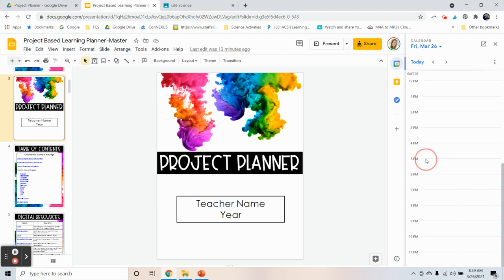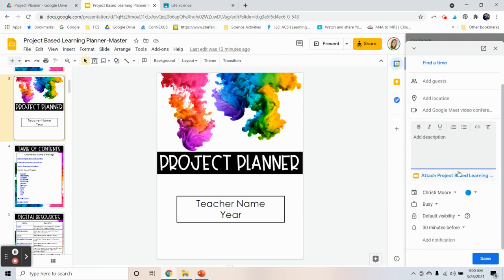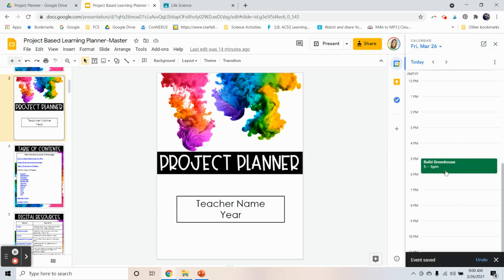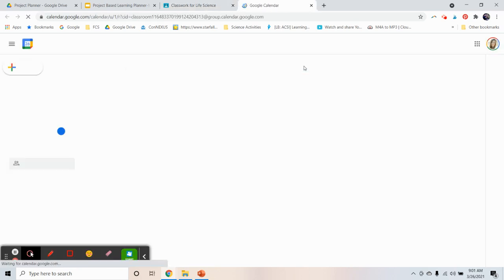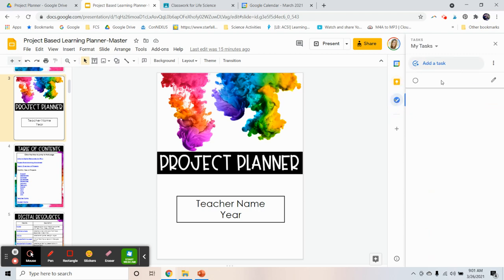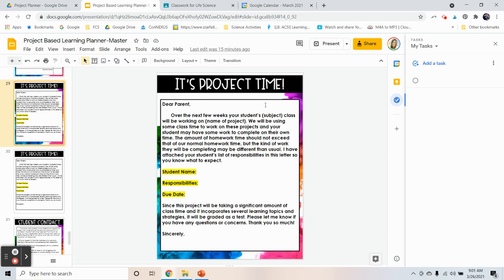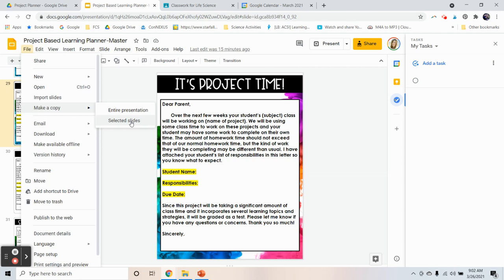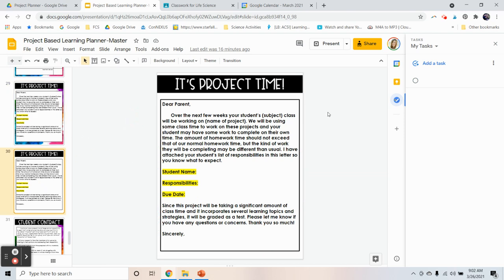Using Google Tools with Your Planner